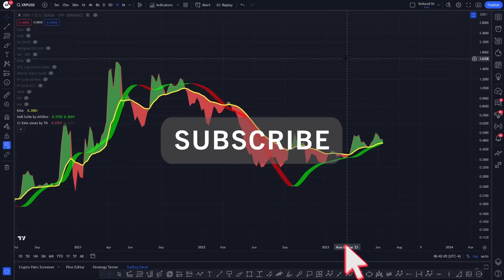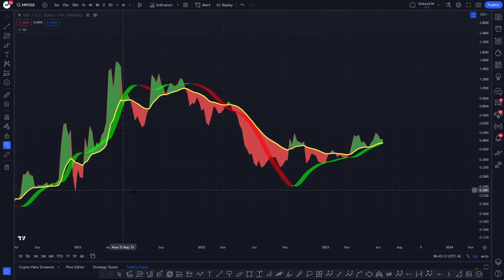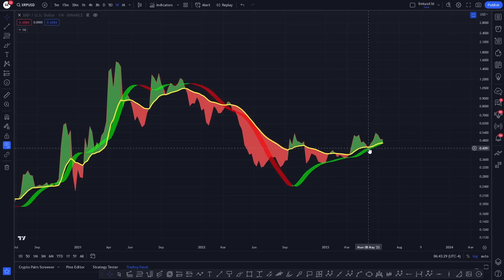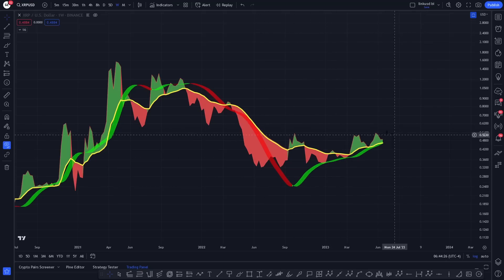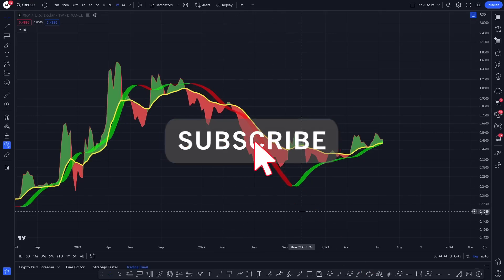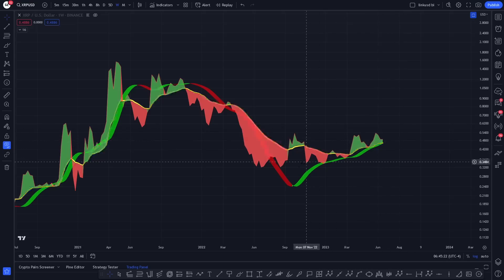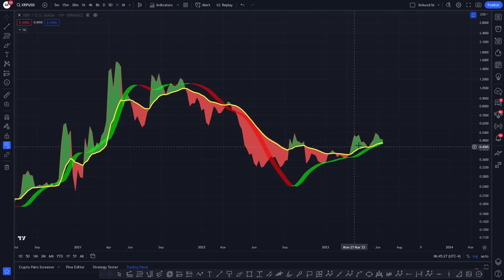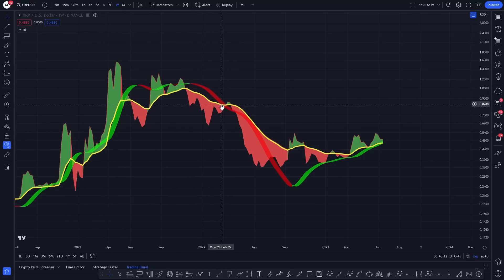XRP DAILY ANALYSIS - RIPPLE XRP PRICE PREDICTION - RIPPLE XRP 2023 - RIPPLE ANALYSIS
DAILY XRP UPDATE